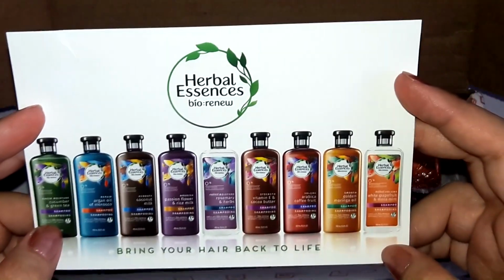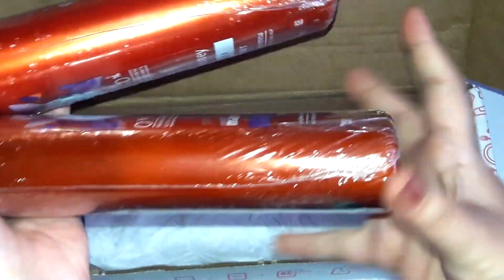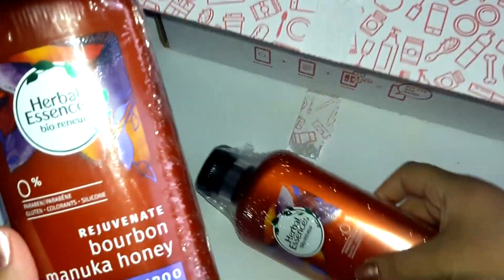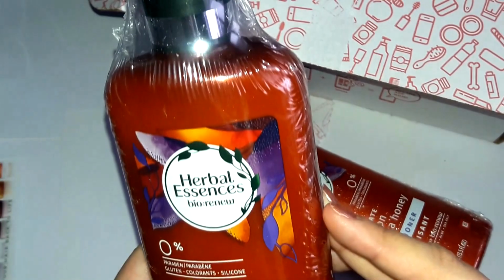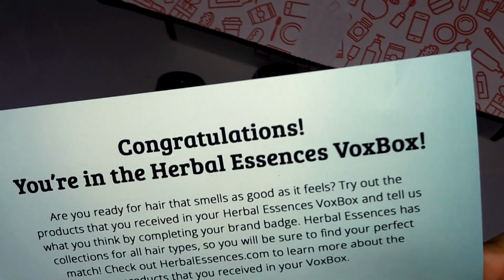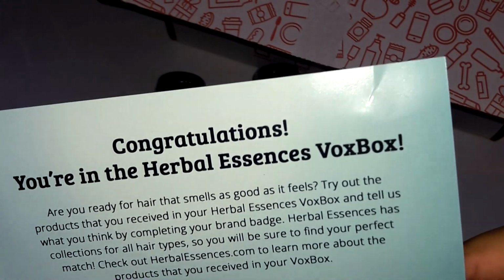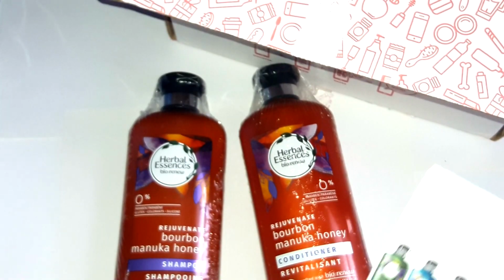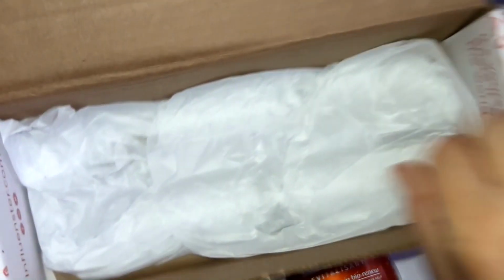Herbal Essences bio: renew VoxBox | Influenster Unboxing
Hey guys!
Today I'm unboxing my Herbal Essences bio: renew VoxBox from Influentster. I received these products complimentary from Influenster for testing purposes

This VOXBOX that I was sent to review is for Herbal Essence: bio Renew | Bourbon Manuka Honey shampoo and conditioner.

Download the Influenster app.

(All proceeds go to making better quailty videos.)